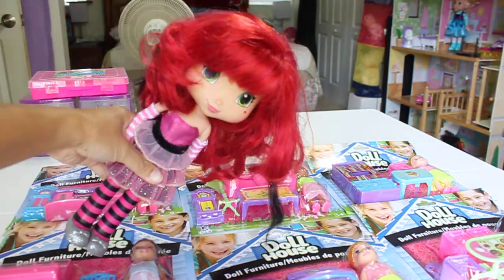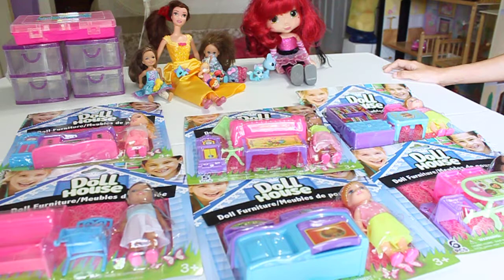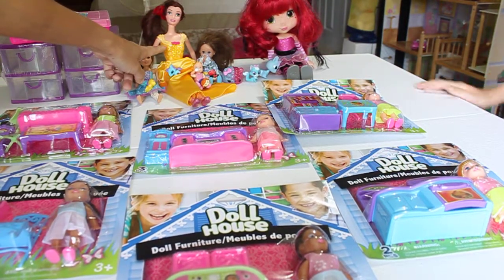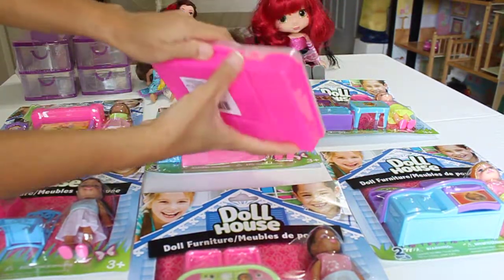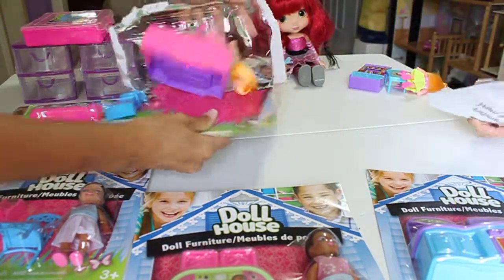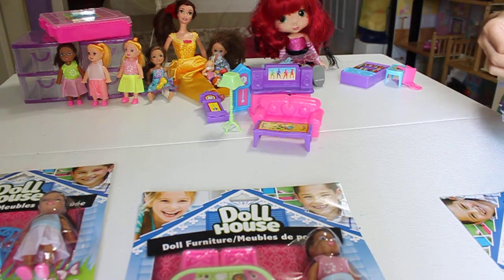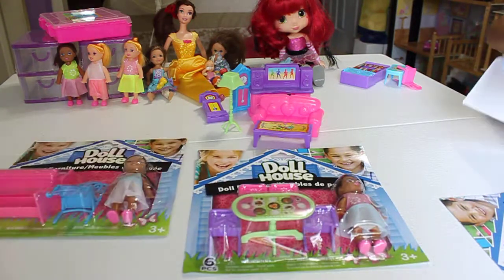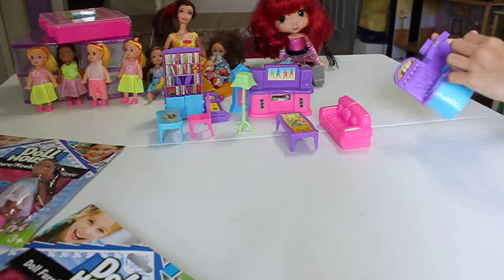UNBOXING Dollhouse Furnitures Playset with Strawberry Shortcake Doll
PLS Click Settings Above To 1080P HD to See Actual Video Quality!
Hi everybody greetings from Florida!  This is our video of UNBOXING Dollhouse Furnitures Playset with Strawberry Shortcake Doll! Hope you like our video of the UNBOXING Dollhouse Furnitures Playset with Strawberry Shortcake Doll! Enjoy our UNBOXING Dollhouse Furnitures Playset with Strawberry Shortcake Doll! UNBOXING Dollhouse Furnitures Playset with Strawberry Shortcake Doll!

CREDIT: Thanks to Silent Partner for the background music called "Spring in my Step"

CREDIT: Music by "Spring In My Step"Silent Partner,  "Locally Sourced" Jason Farnham, Kevin McLeod Music, Nicolai Heidlas Music